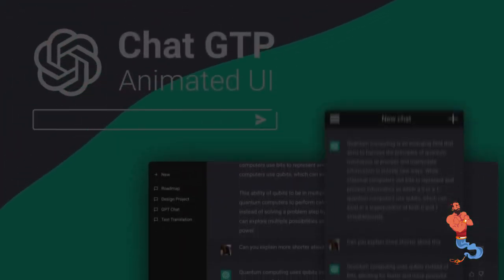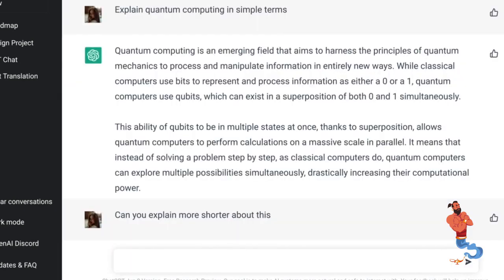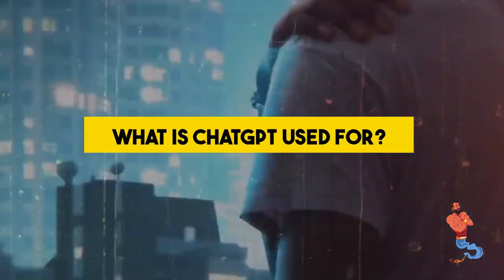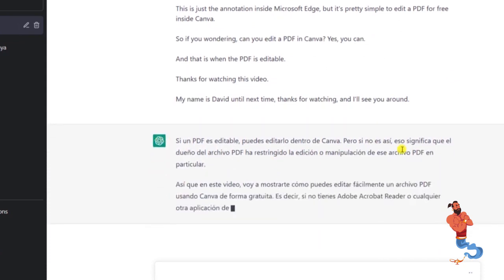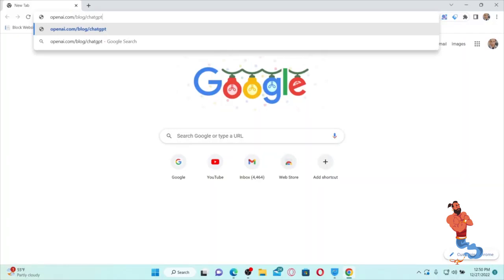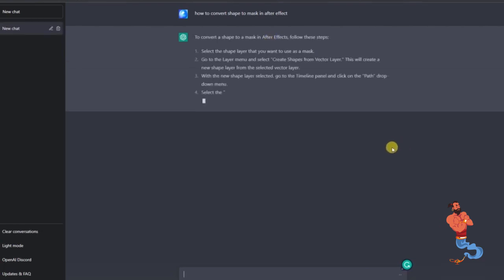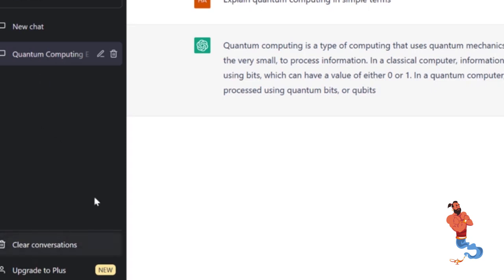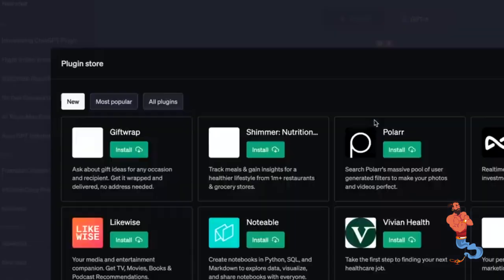How Does ChatGPT Works 💻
Find out how ChatGPT really works 💻

Chapters 🕮

0:00 How does ChatGPT work?
0:51 What is ChatGPT?
2:21 What is ChatGPT used for?
4:11 How ChatGPT Works?
7:20 ChatGPT Plugins